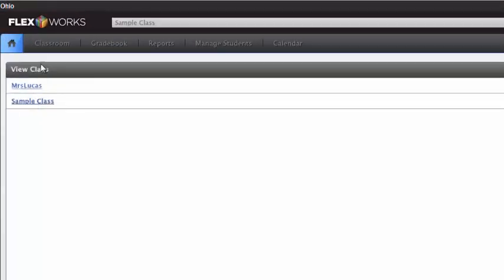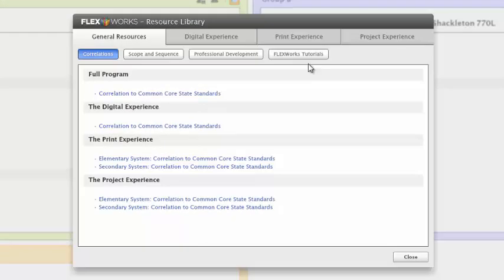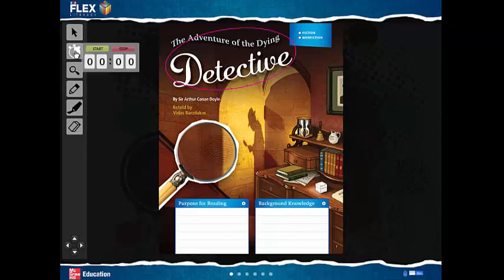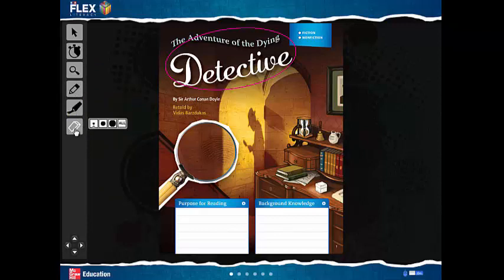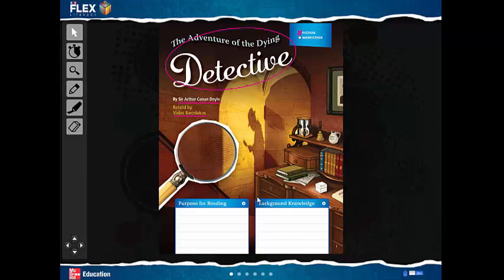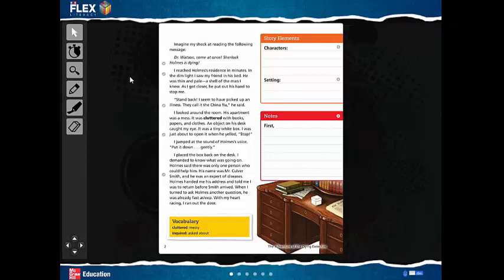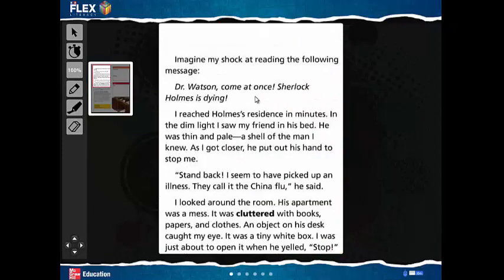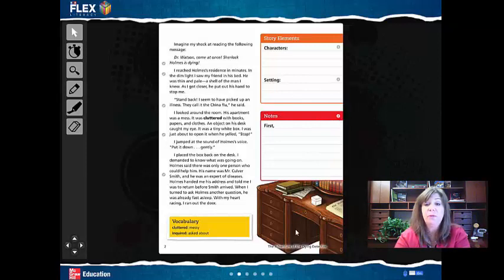SRA FLEX Literacy: The Print Experience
This video will introduce you to the SRA FLEX literacy program print experience, a complementary system to the SRA FLEX literacy digital experience.